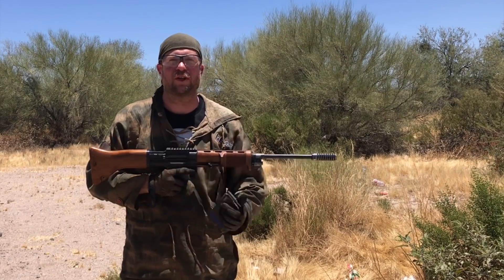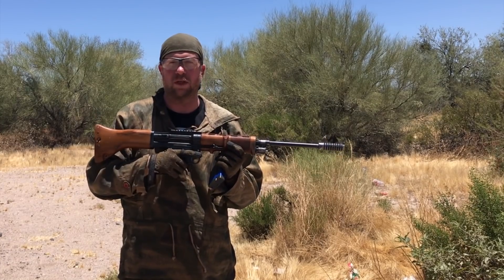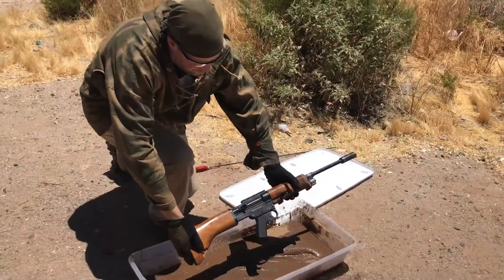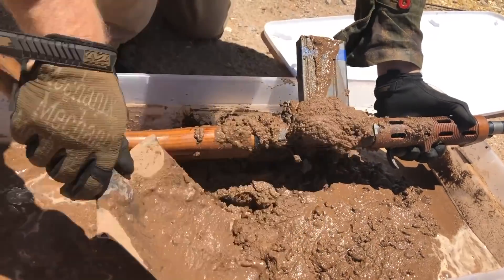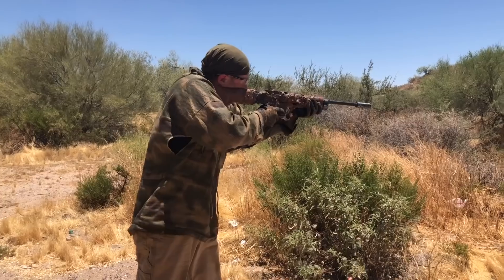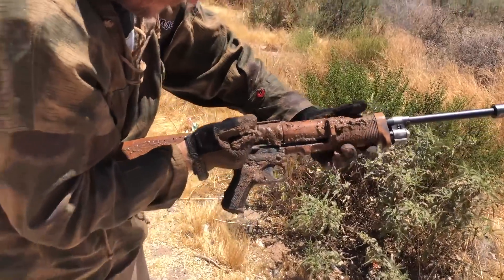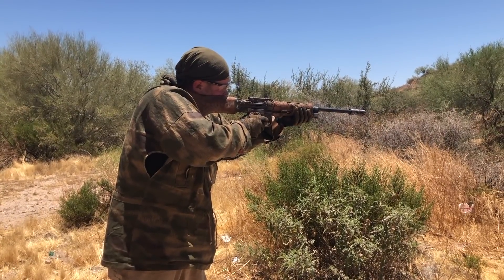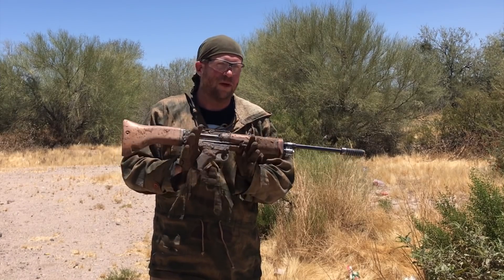Mud Test - SMG Guns Reproduction FG42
SMG Guns (Rick Smith) makes incredible FG42 reproductions; they're works of art that are truly better than the originals.

In this video Karl puts his FG42 "modernized" reproduction through the infamous InRange mud test.

How will this Lewis gun inspired action fare in the torture test?